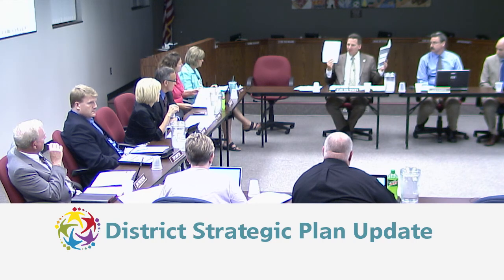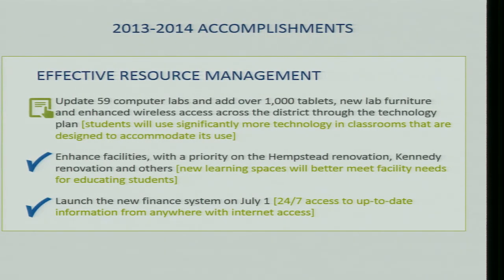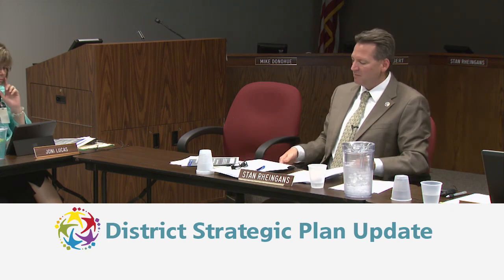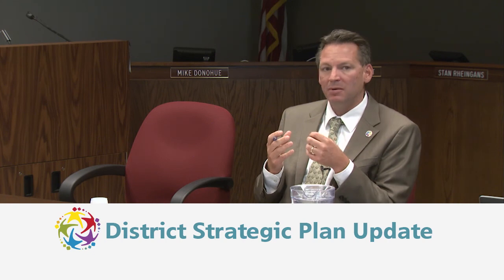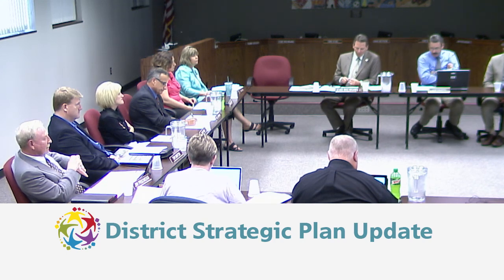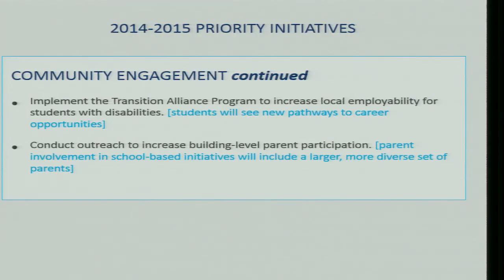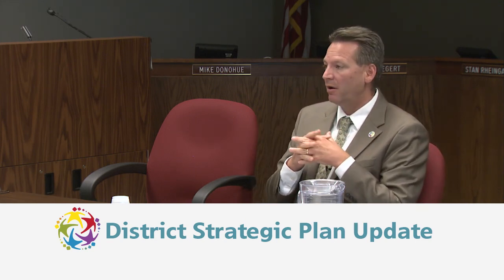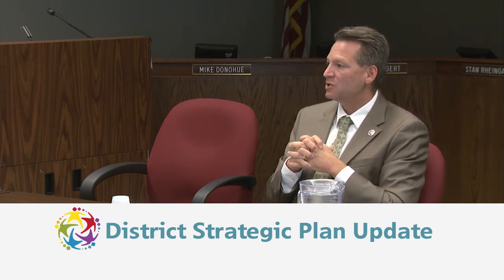June 23, 2014 - District Strategic Plan Update